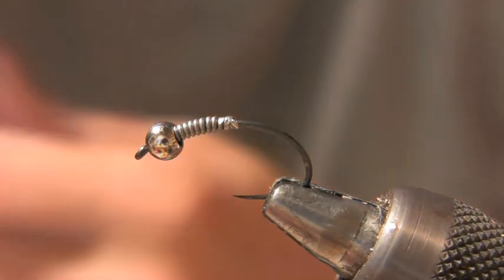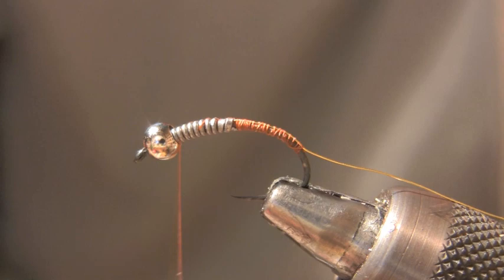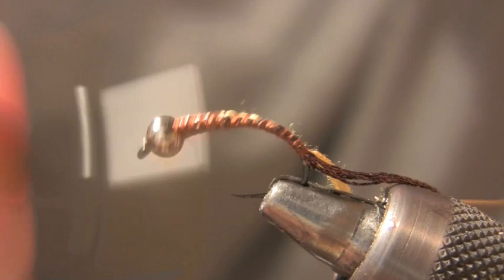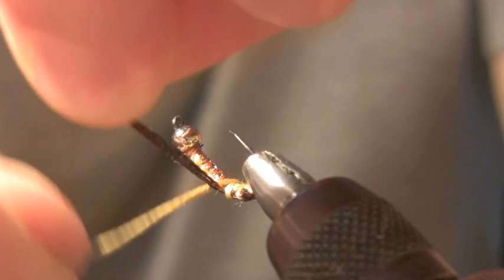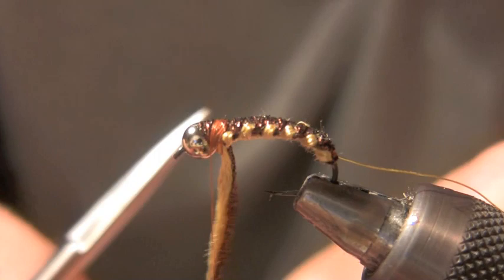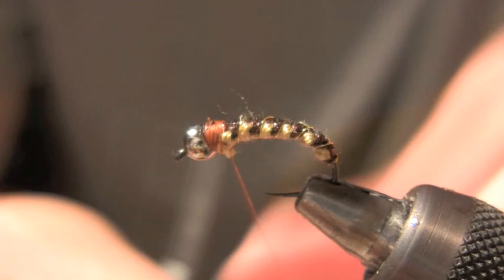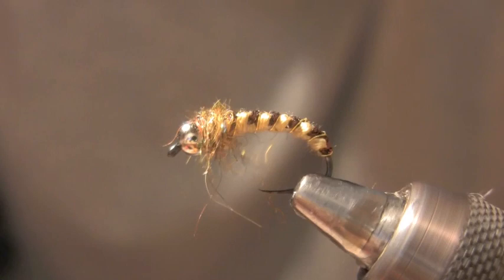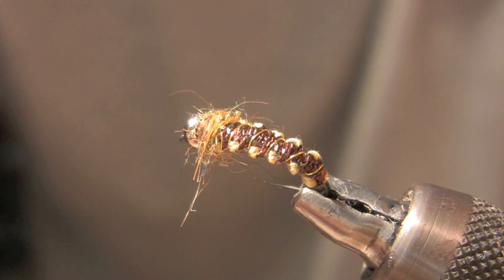How to tie a Polish Woven Nymph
All you need to know to a Polish Woven Nymph for the next time you go fly fishing.